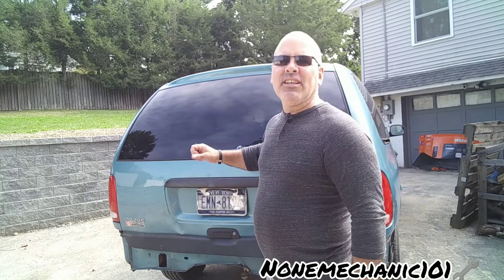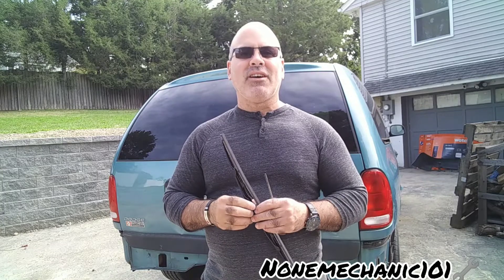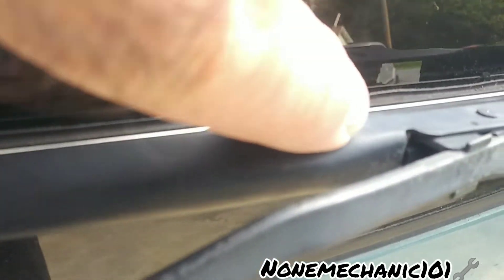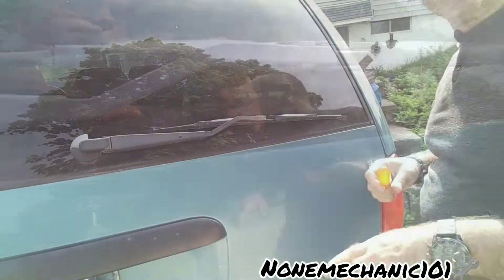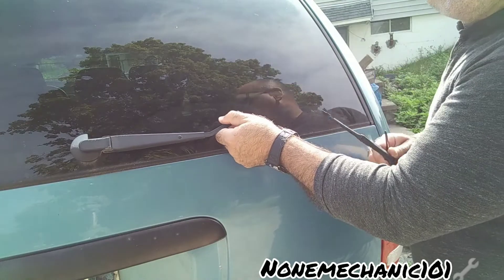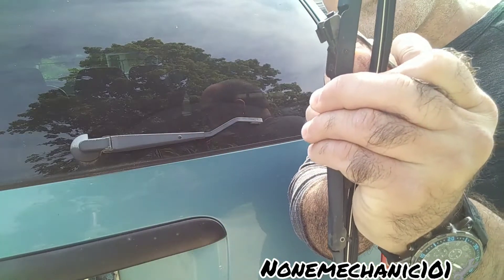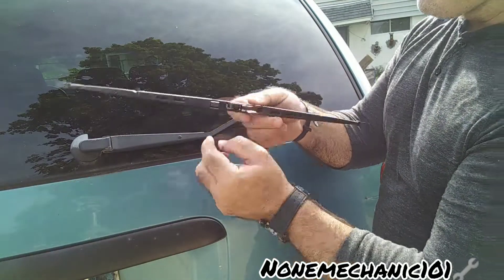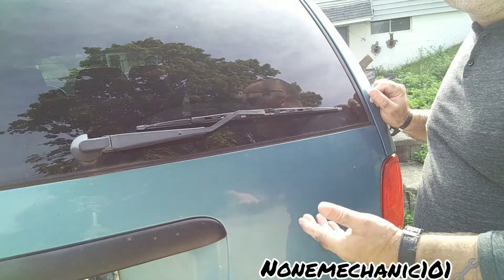1998 Dodge Grand Caravan rear wiper blade replacement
In this video I'm replacing the rear wiper blades on a 1998 Dodge Grand Caravan